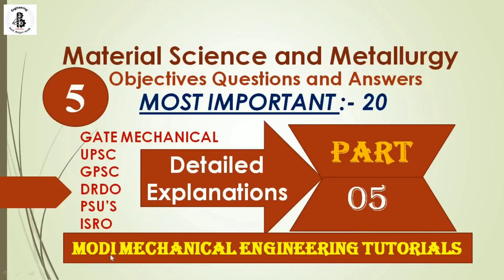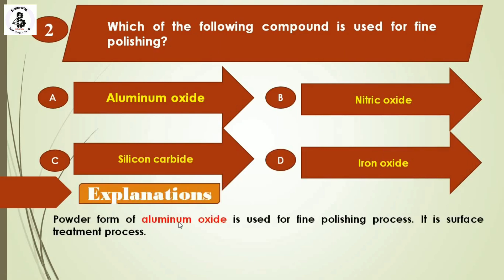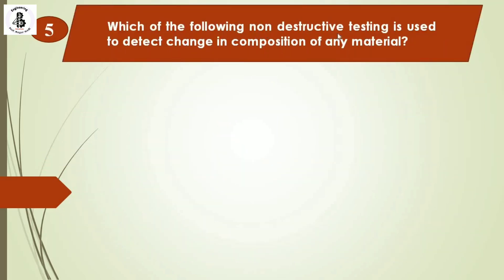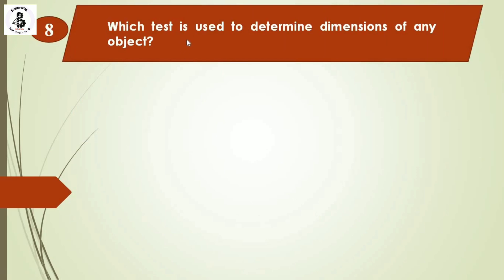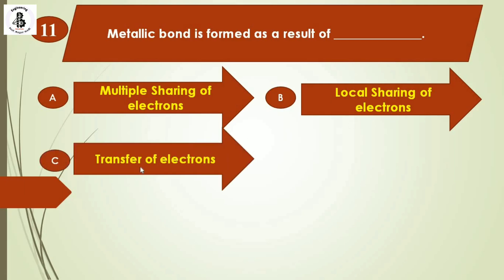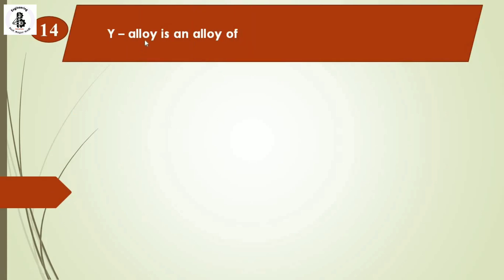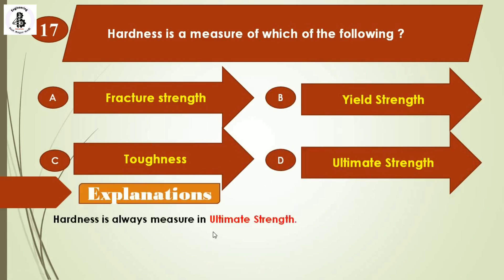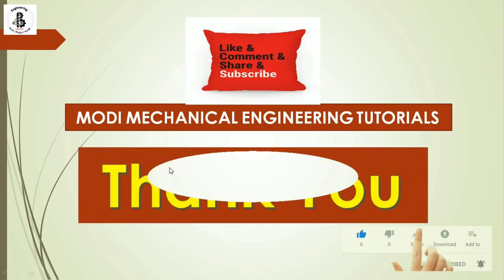Material Science Objective Questions And Answers Part 5, Mechanical Engineering mcq